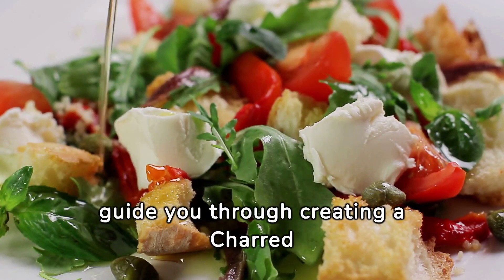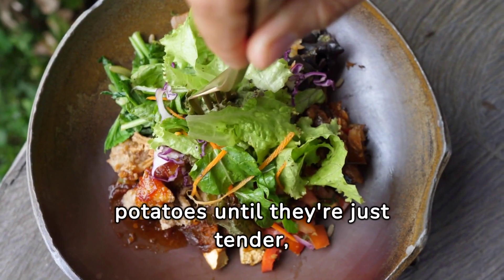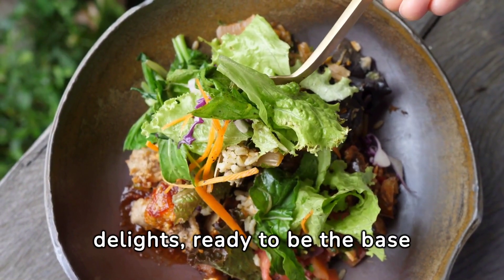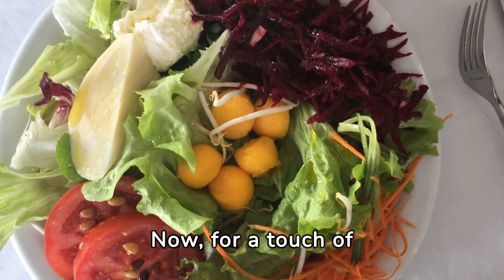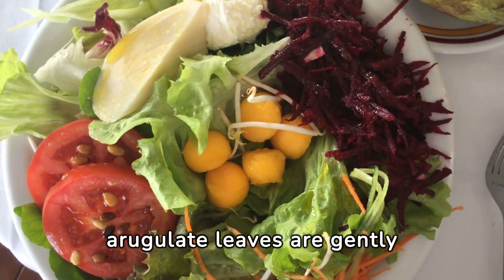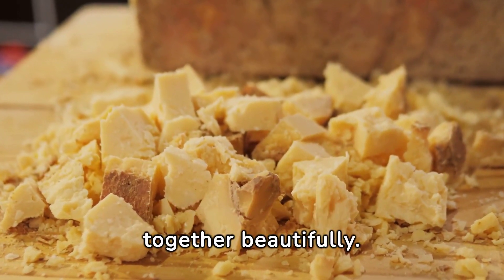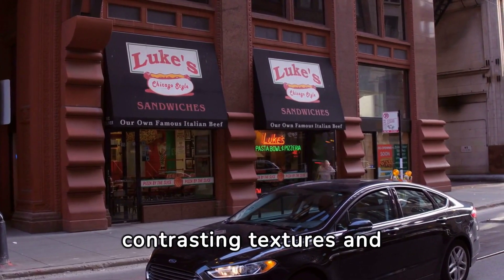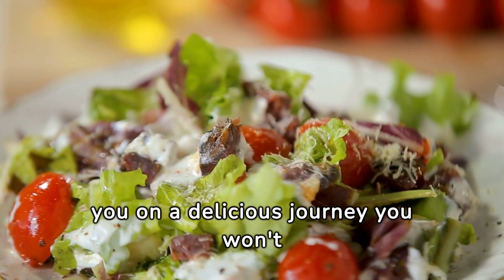Italian-Style Beef with Charred Potato and Cauliflower Salad Recipe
Indulge in the Best of Italian Flavors: Italian-Style Beef with Charred Potato and Cauliflower Salad Recipe

Discover the allure of Italian cuisine with a tantalizing twist – Italian beef paired with charred potato and cauliflower salad. This dynamic duo captures the essence of Italian cooking, offering a symphony of flavors that will leave you craving more.

Ingredients:

– 1 pound thinly sliced beef
– 4 medium potatoes, cut into wedges
– 1 small head cauliflower, cut into florets

Instructions:

– Fire up your grill or grill pan to medium-high heat to prepare for the culinary adventure ahead.
– In a bowl, unite the beef with olive oil, minced garlic, dried oregano, and a sprinkle of salt and pepper. Ensure each slice of beef is coated in this tantalizing marinade.
– Place the marinated beef on the grill and let it sizzle away for about 3-4 minutes per side until it reaches your desired level of succulence. Once done, allow it to rest for a few moments before slicing.
– While the beef rests, let's elevate the experience with our charred potato and cauliflower salad. Toss potato wedges and cauliflower florets in olive oil, seasoning with salt and pepper for that extra kick.
– Onto the grill go the potatoes and cauliflower, where they'll cook for approximately 10-12 minutes until tender and kissed by delightful char. Rotate them occasionally to ensure perfection.
– Once cooked to perfection, transfer the potatoes and cauliflower to a serving dish. Squeeze fresh lemon juice over the vegetables and sprinkle with chopped parsley for a burst of freshness.
– Bring it all together by serving the sliced beef alongside the charred potato and cauliflower salad. Complete this culinary symphony with a glass of red wine for a truly unforgettable dining experience.

Tips:

– Elevate the flavor of your beef by marinating it for at least 30 minutes or, for an even richer taste, overnight in the refrigerator.
– Ensure your grill or grill pan is preheated to guarantee even heat distribution and that perfect sear.
– Feel free to infuse your marinade with your favorite Italian herbs and spices for an explosion of flavor.
– For those opting for a vegetarian twist, swap the beef with grilled portobello mushrooms or tofu for an equally delightful dish.